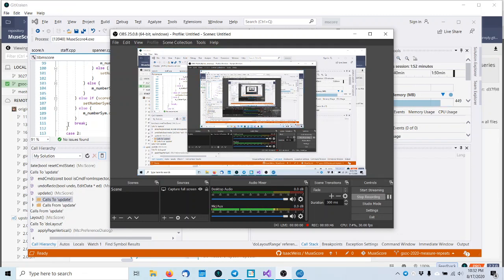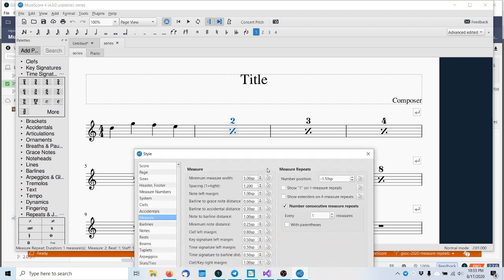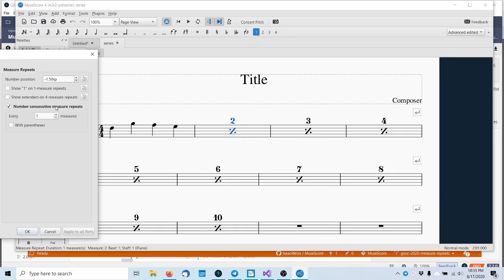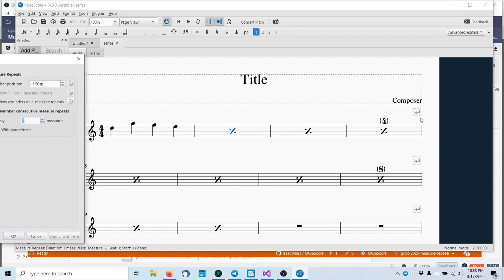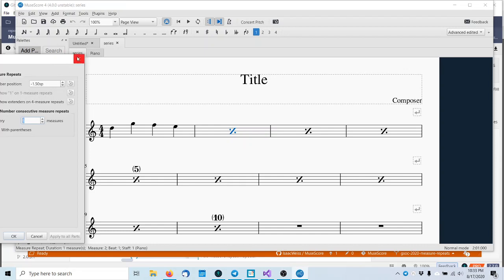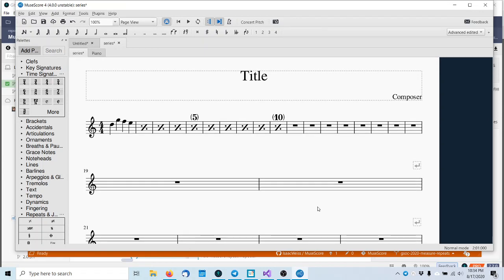GSoC 2020 Week 11: Measure Repeats in MuseScore